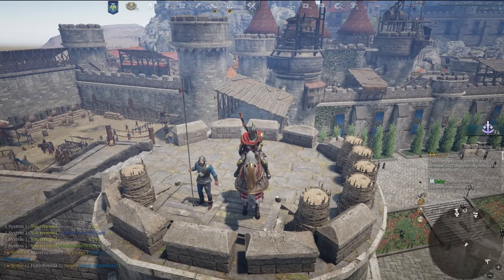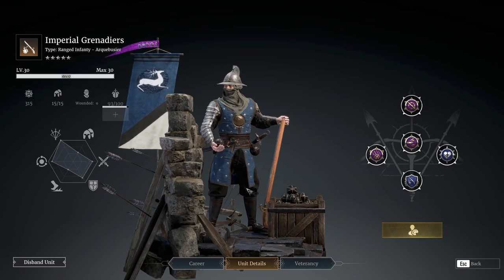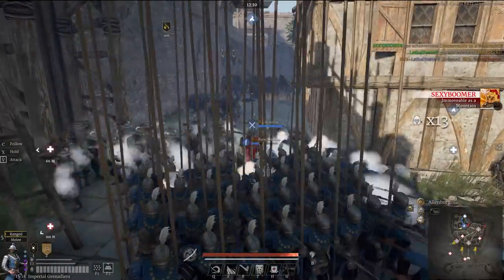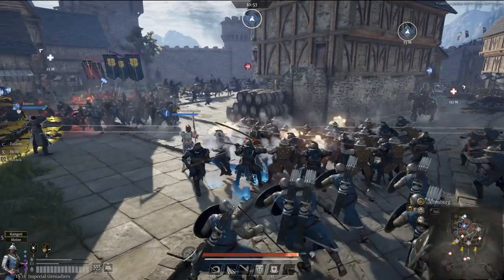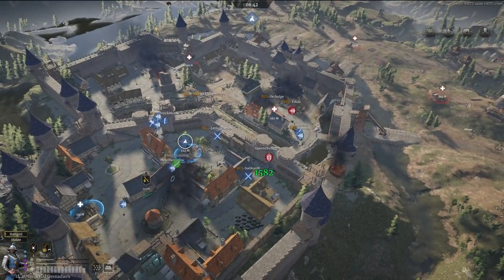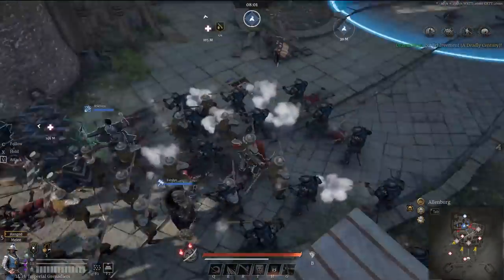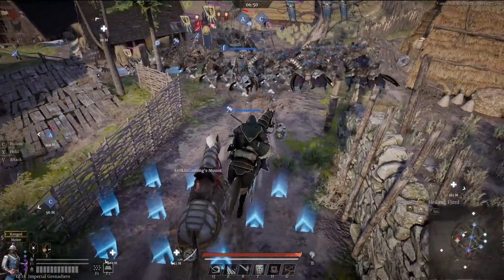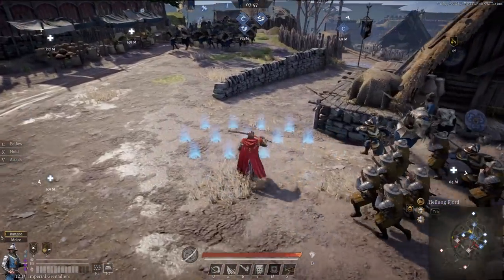The Most PLAYED Musket Unit? - Conqueror's Blade Gameplay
So we are back with some more Conqueror's Blade as this time we pull out the Shenji Grenadiers, a unit that i'm seeing more and more of in the game at the moment. I can honestly understand why the unit does have a lot going for it with good ranged damage and a powerful grenade throw the unit can really cut down enemies rapidly!